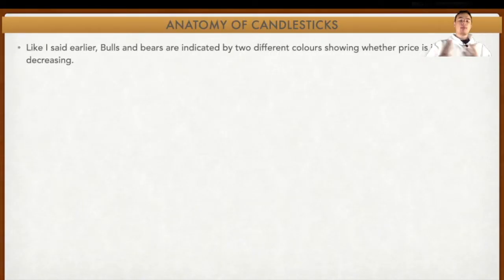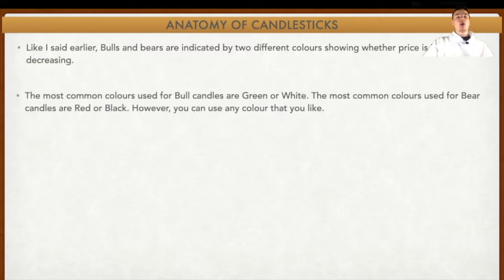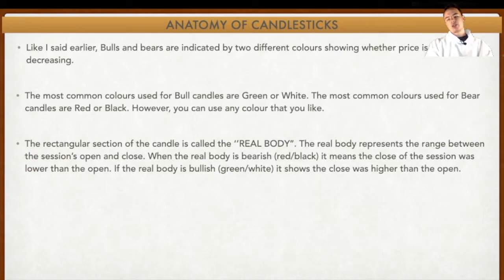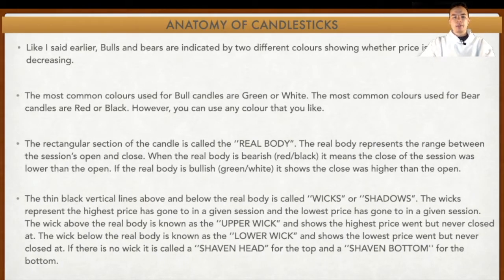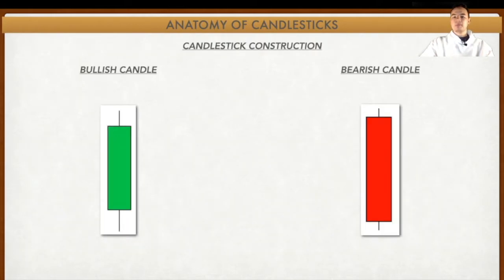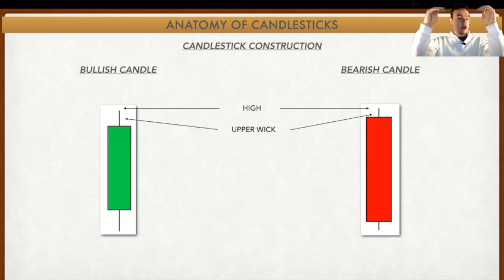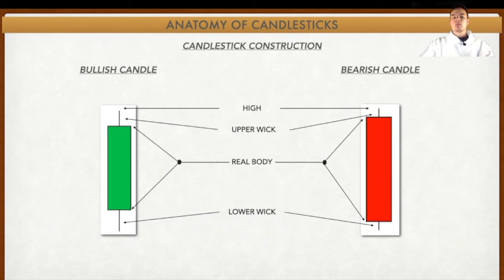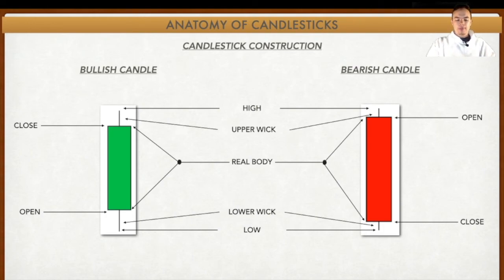Anatomy construction of a candlestick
In this video I explain how a candlestick looks and the characteristics of a candlestick.